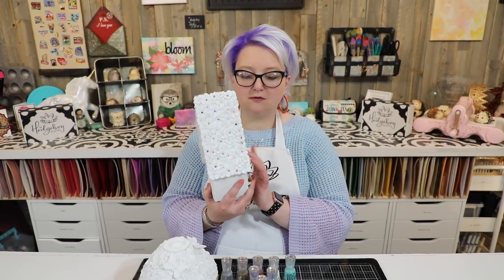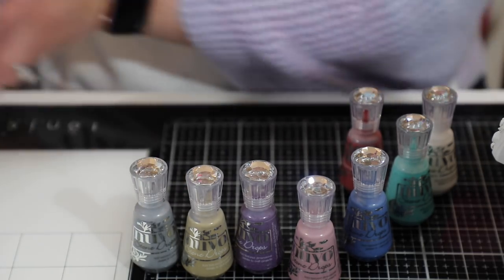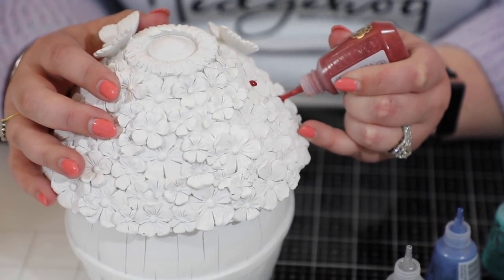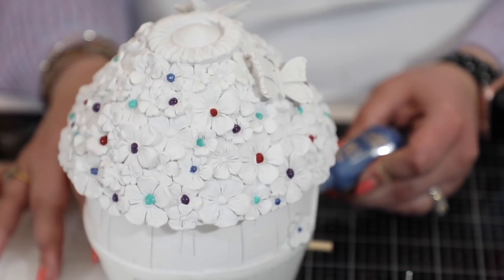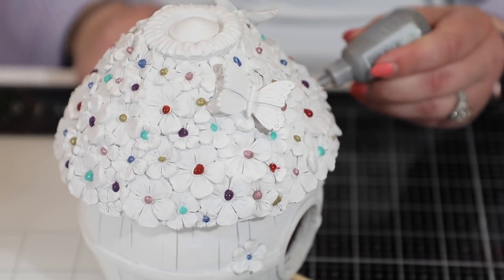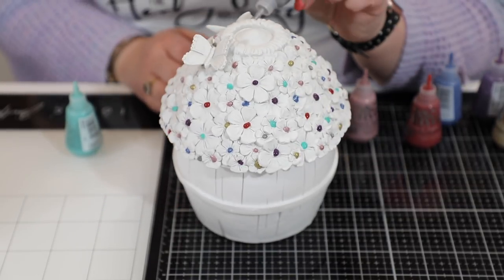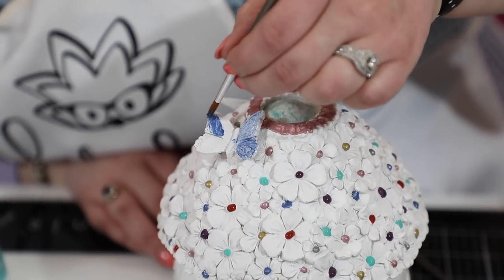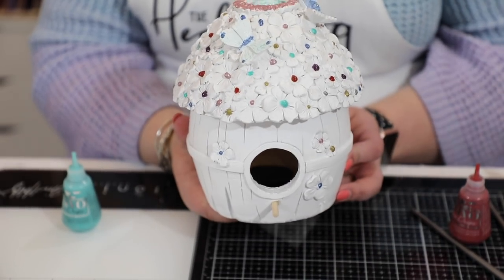Exclusive launch of Nuvo Stone Drops to Create a Simple Table Centre Piece - Home Decor Tutorial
Become a member and get 10% off at Tonic Studios US & Worldwide stores every day, 10% off at Ellen Hutson, extra savings at Elizabeth Craft Designs US & EU stores, 10% at the HH store, 15% off at Art Impressions, and more being added daily!
Also get early access to our video, get exclusive member badges & emojis, as well as exclusive member videos, behind the scenes access and more for only $4.99 a month! All our current content will remain free these are just extra benefits!

(USA) coupons can be used on top of store sales including clearance and easter sales, will not work on carts including the kit; and the discount shows up on the checkout screen not in the cart; offers end April 30th 2019.